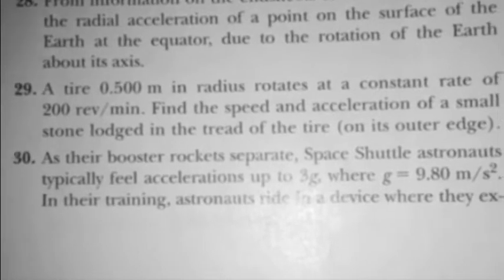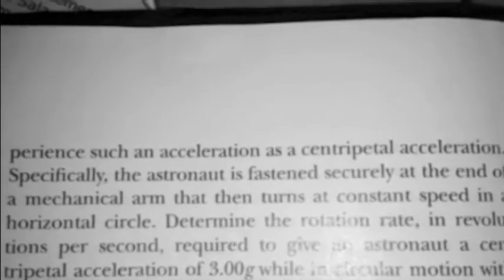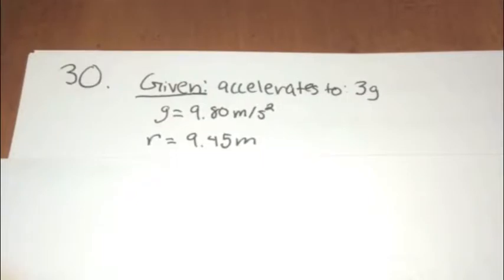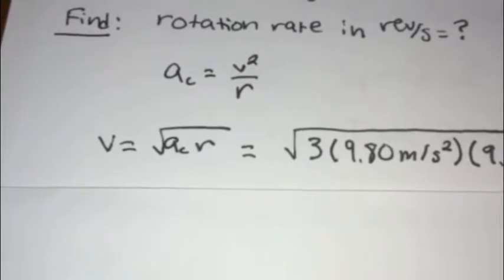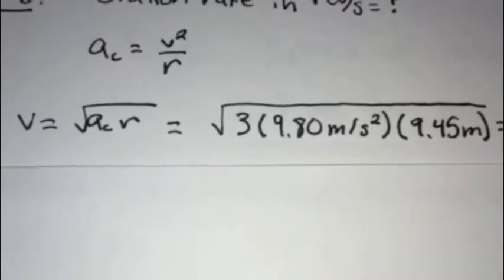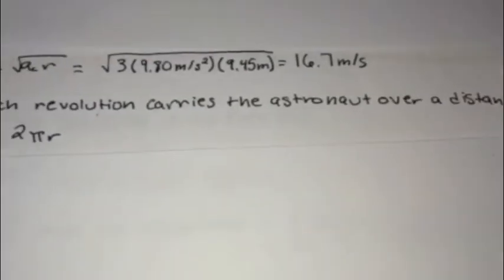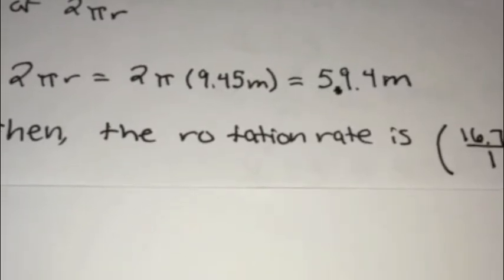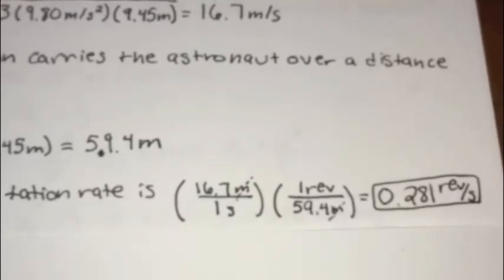Chapter 4 #30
Jake and Daniel